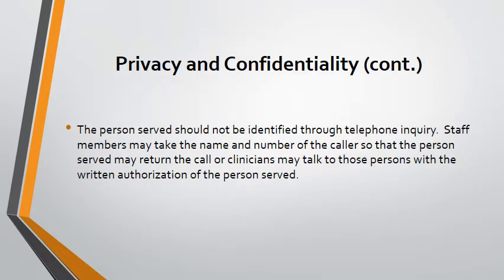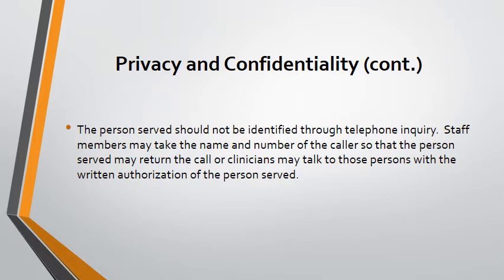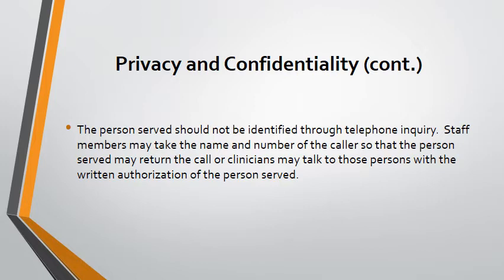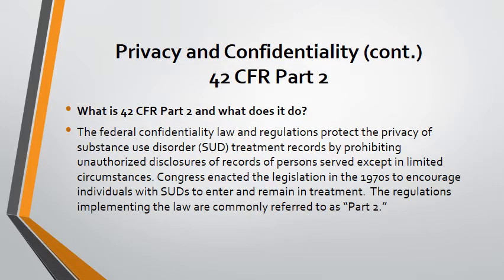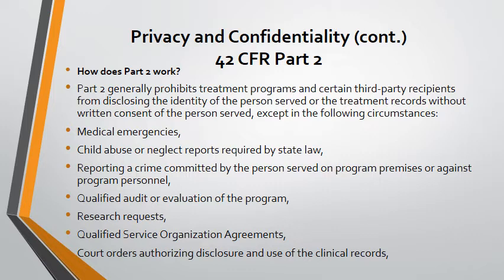Privacy & Confidentiality Part 2